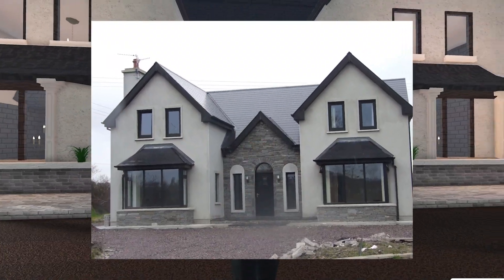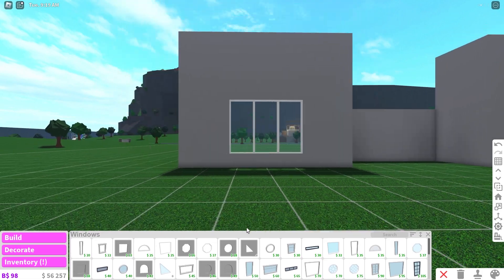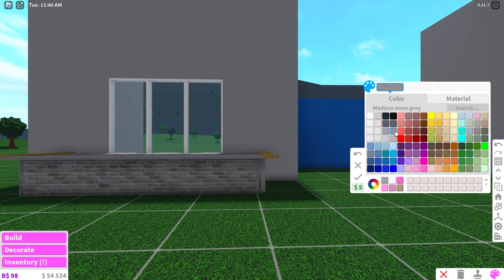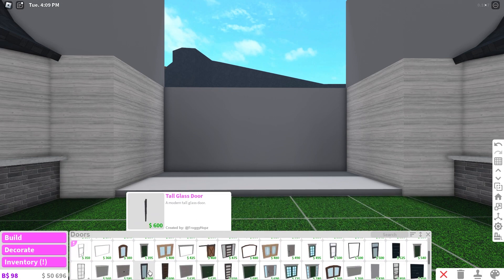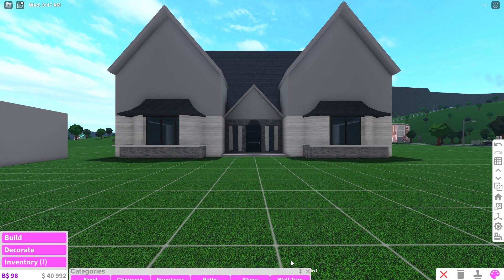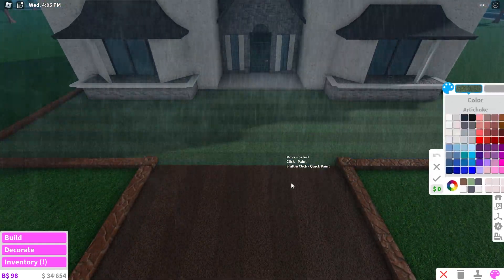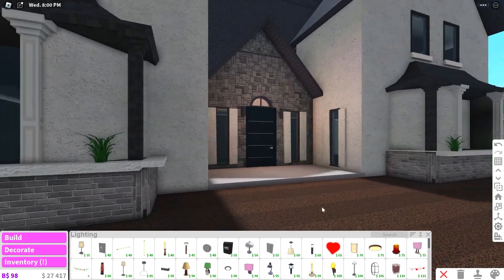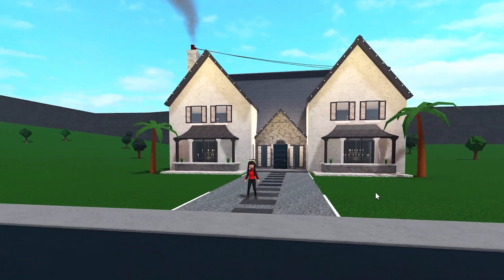Building a REALISTIC house in bloxburg..